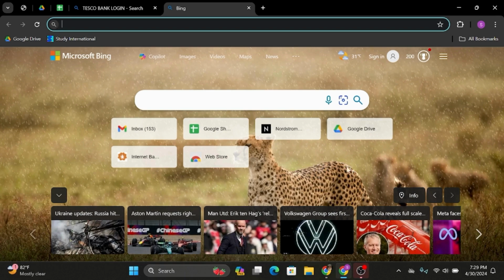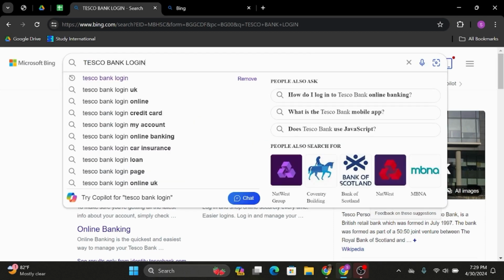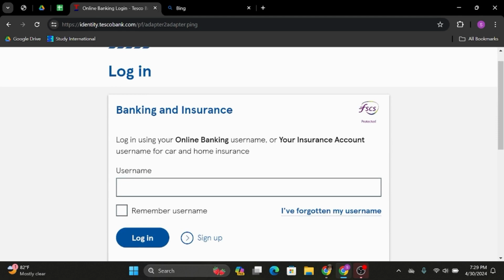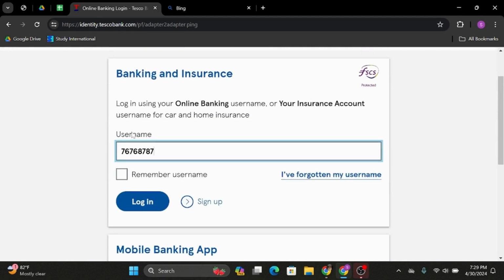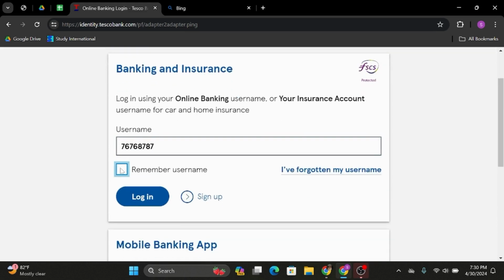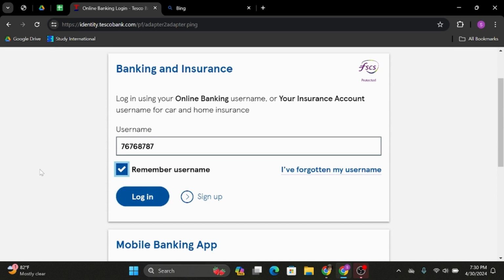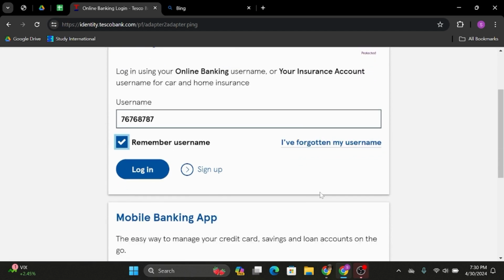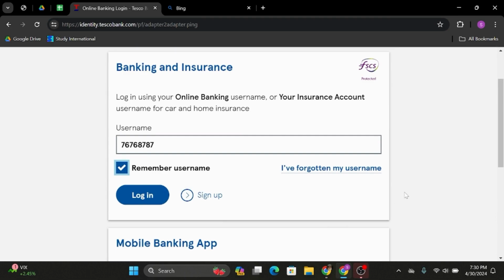How To Login Tesco Bank Credit Card Online Account (2024)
Unlock the power of managing your Tesco Bank Credit Card online with ease in 2024! This step-by-step tutorial walks you through the seamless process of logging into your Tesco Bank Credit Card online account. Whether you're looking to check your balance, view transactions, or manage your account settings, this video has you covered.

In this tutorial, we'll cover:

- Accessing the Tesco Bank website and navigating to the login page.
- Entering your login credentials securely to gain access to your account.
- Exploring the dashboard to view your credit card details, transaction history, and more.
- Tips for keeping your online account secure and protecting your financial information.

Empower yourself to take control of your finances and make managing your Tesco Bank Credit Card a breeze. If you've ever wondered 'How do I login to my Tesco Bank Credit Card online account in 2024?' - this video is your ultimate guide.